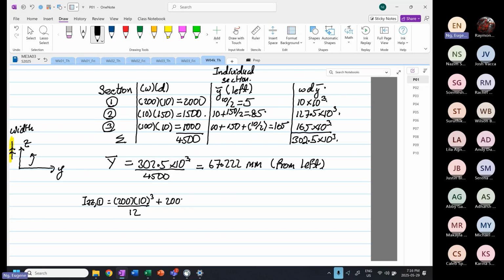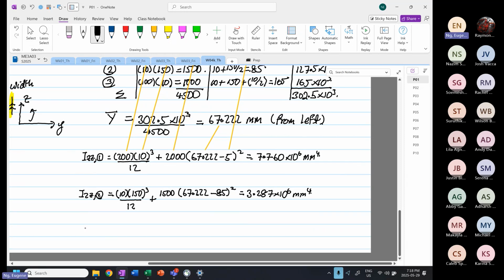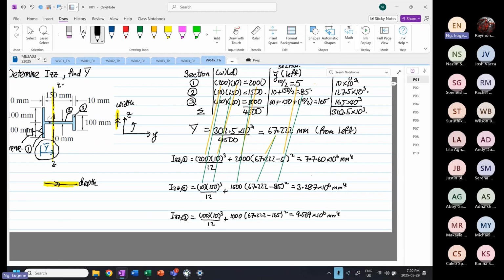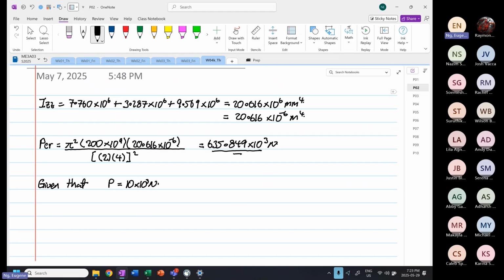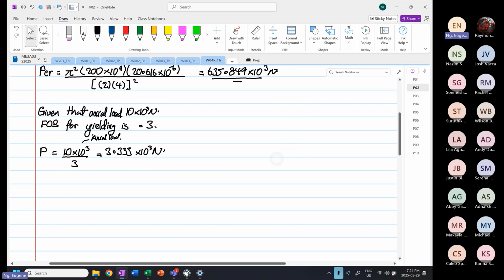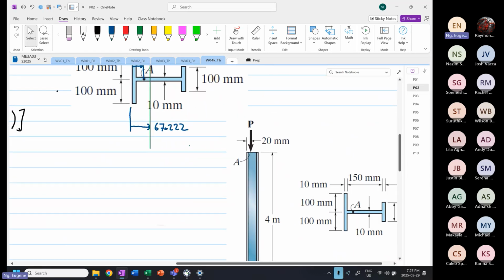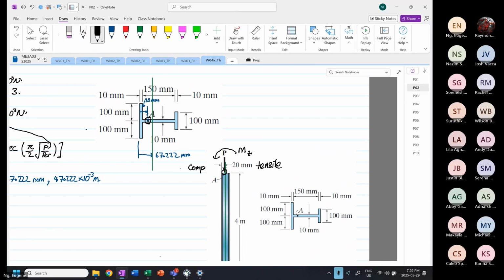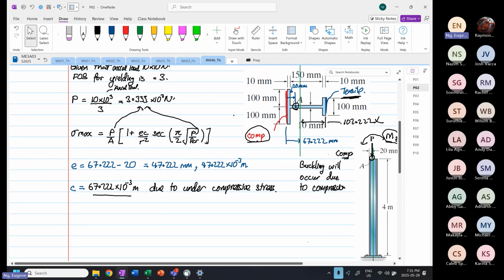Wk04 Thu P02: Eccentric Buckling, Solver, 2D Mohr Circle